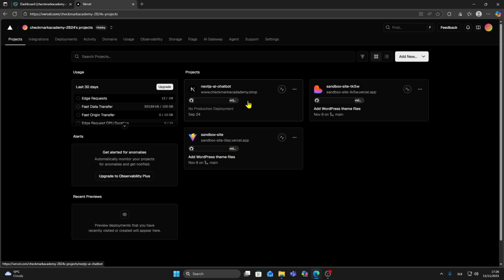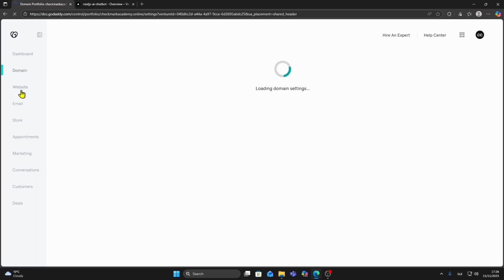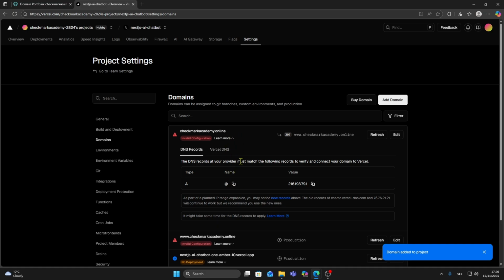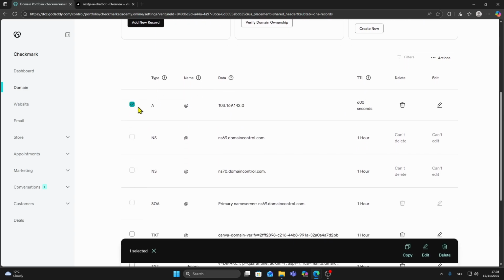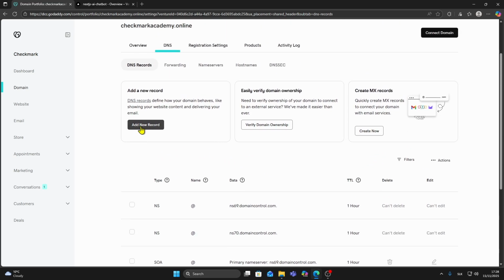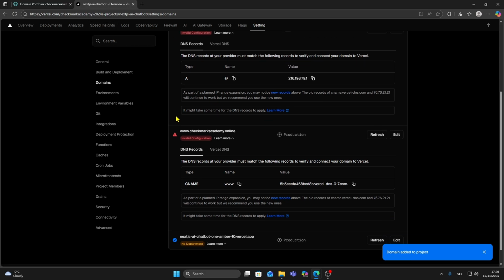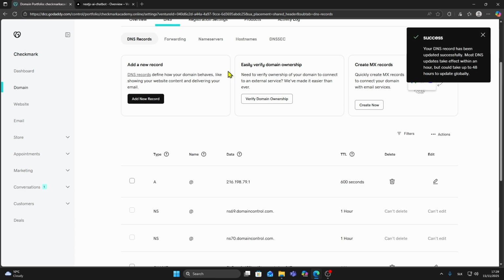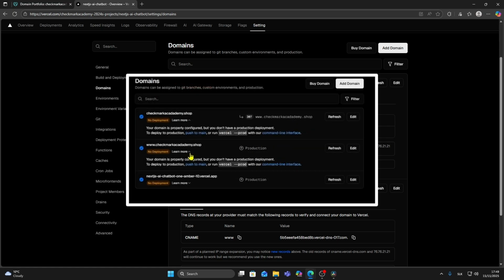How to Connect GoDaddy Domain to Vercel (Step-by-Step Tutorial) 2025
In this video, I show you how to connect your GoDaddy domain to a Vercel project using the correct DNS setup. You’ll learn how to add your domain inside Vercel, view the required A and CNAME records, and then update everything inside GoDaddy. I walk you through deleting old DNS records, adding the new Vercel values, refreshing your configuration, and waiting for verification. Once the DNS changes propagate, your domain will be fully connected to your Vercel project. This is a simple, beginner-friendly guide for anyone hosting their site on Vercel.